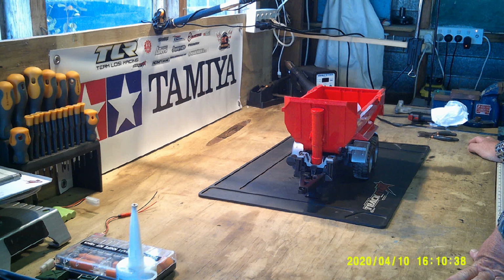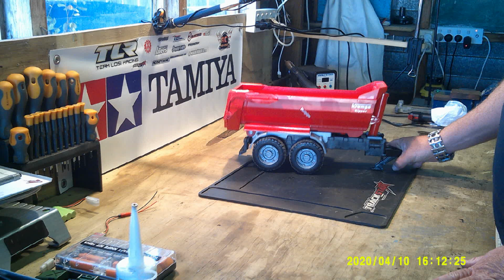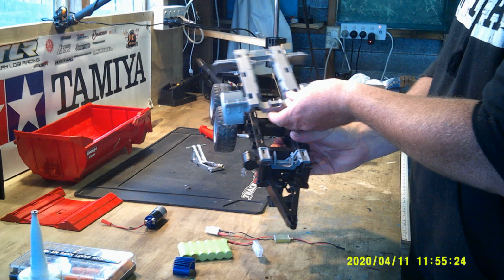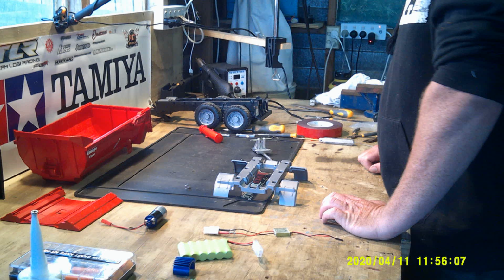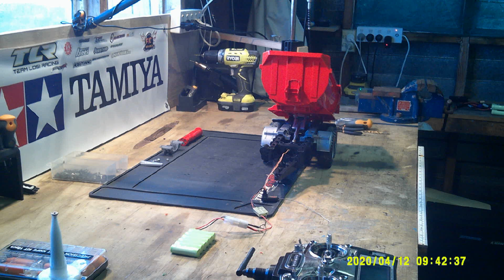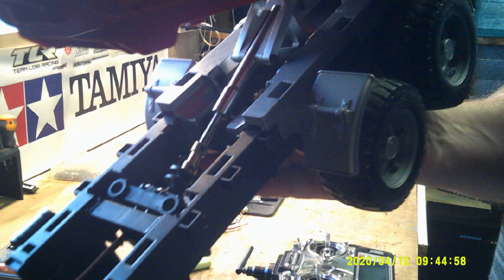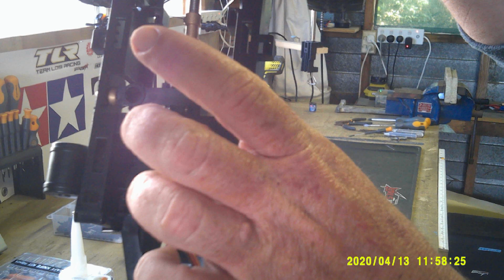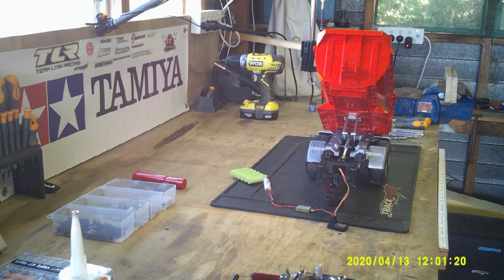Bruder Krampe Tandem Halfpipe Tipping Trailer Conversion Part 1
Hey Guys

This is my Attempt at converting the Krampe Tipper for my John Deere 9620RX

in this Video I workout the Tipper Mechanism

Enjoys